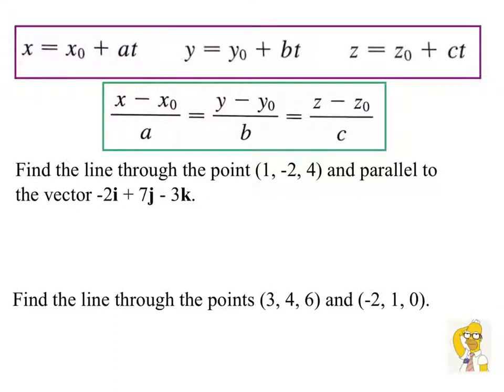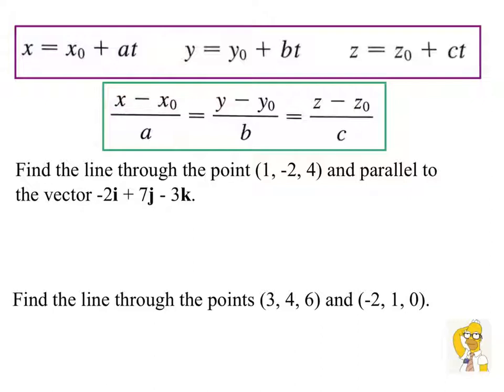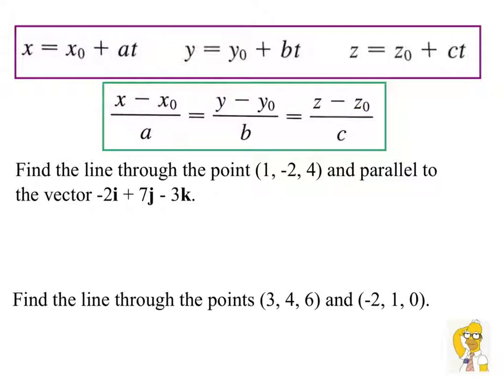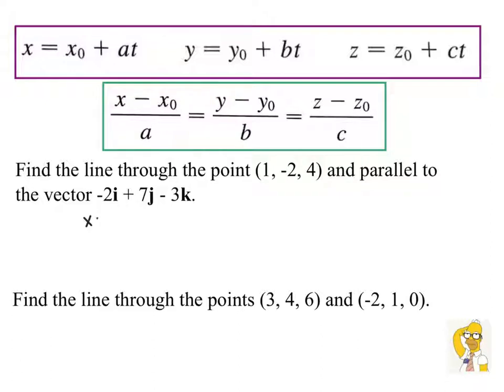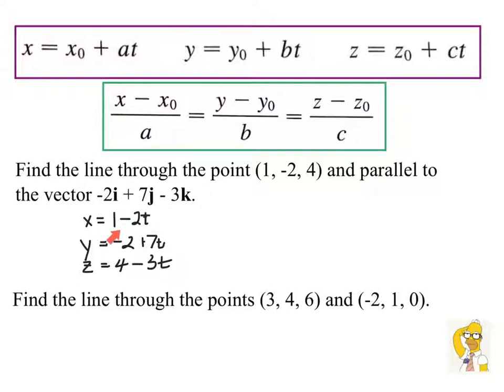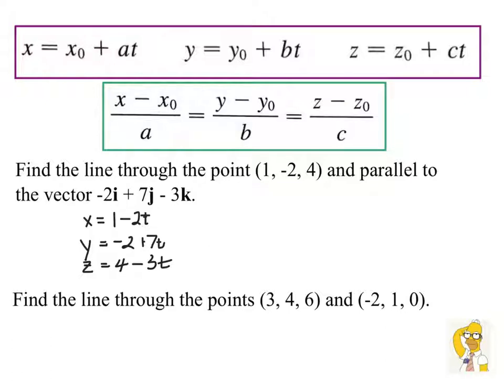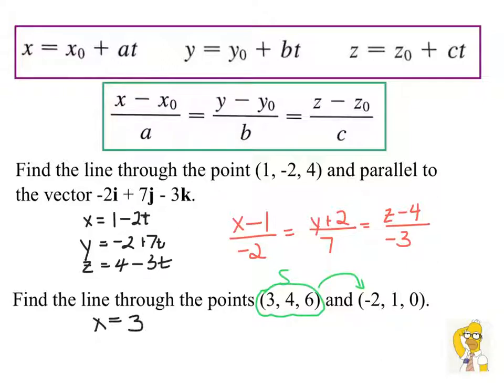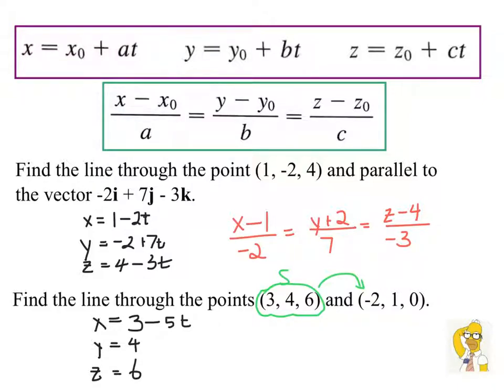MAPS Day 13b